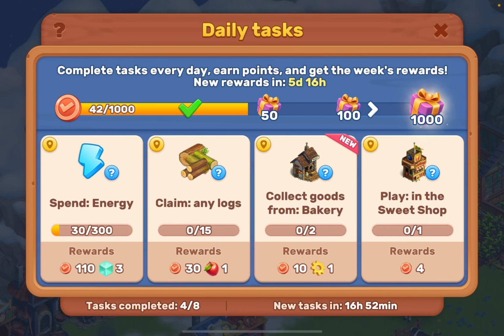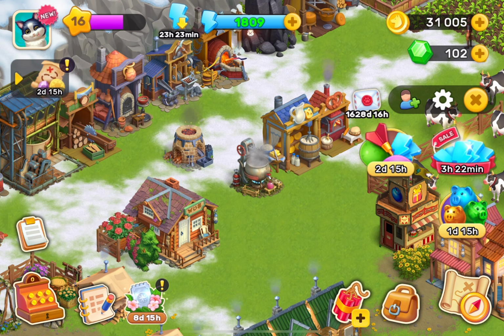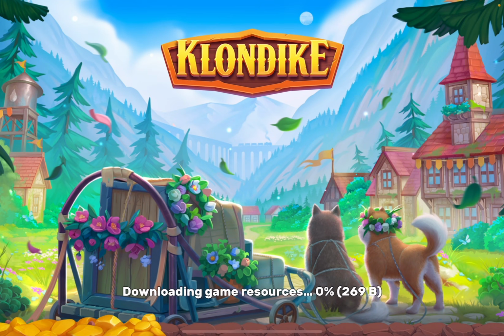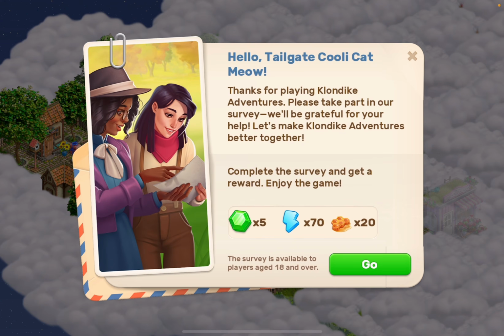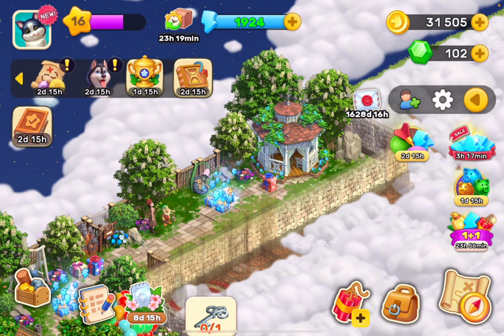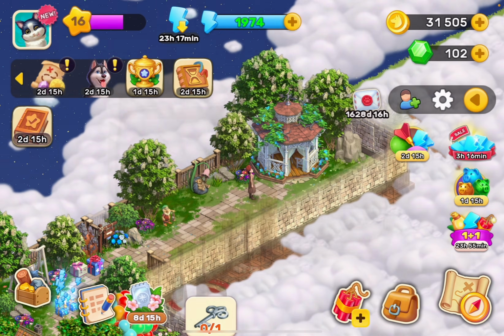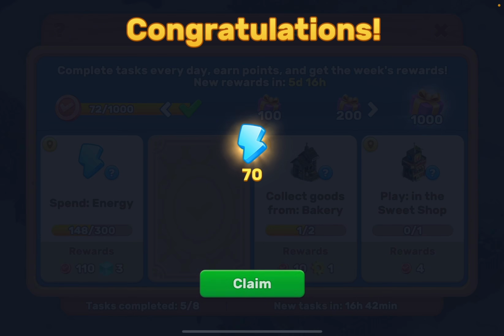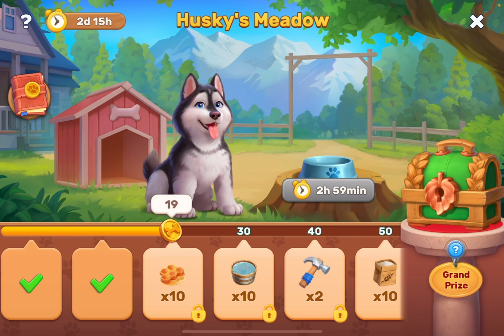Let’s Play Klondike - Explaining as I Go! (Part 3)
In this video, I play Klondike: The Lost Expedition and talk through my gameplay. I cover farming basics, building structures, completing quests, and exploring new areas — all from a casual player’s perspective. Perfect for new players who want a real look at how Klondike works without jumping into a formal tutorial.